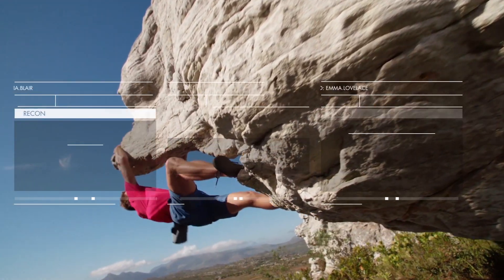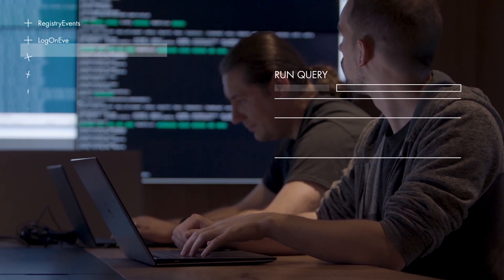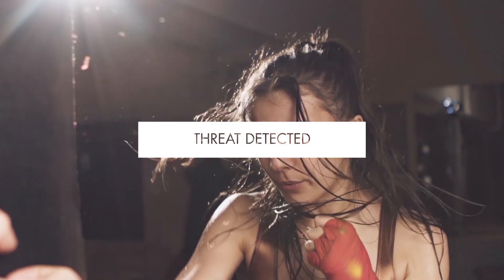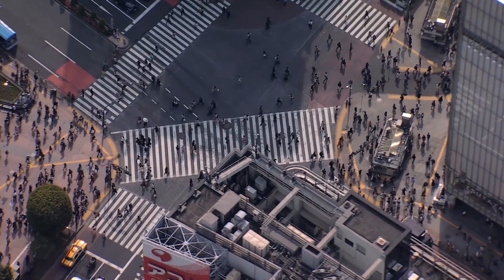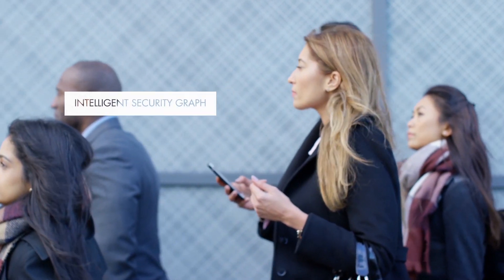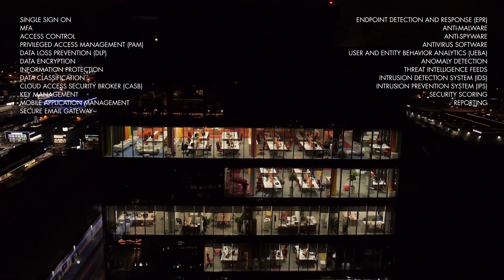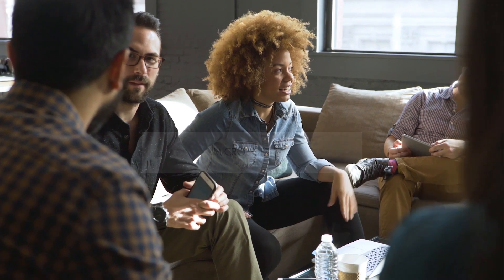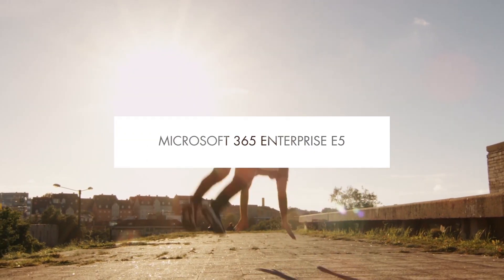Microsoft 365 Enterprise E5: Security overview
Microsoft 365 Enterprise E5 provides security solutions across identity and access management, information protection, threat protection and security management. It's a complete, intelligent solution that helps secure corporate data and protect against bad actors, while taking advantage of the transformative opportunities presented by cloud computing. Its built-in security solutions integrate easily and share insights from the trillions of security signals on the Intelligent Security Graph across the global Microsoft ecosystem. With Microsoft 365, you can reduce the number of security vendors you manage and safeguard your organization, without sacrificing productivity.